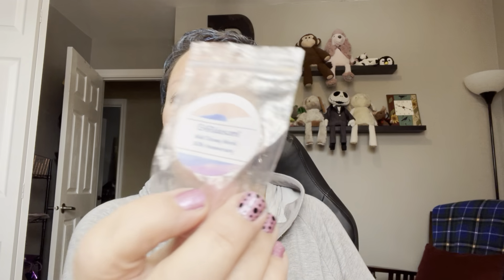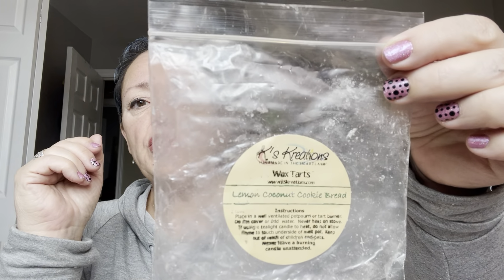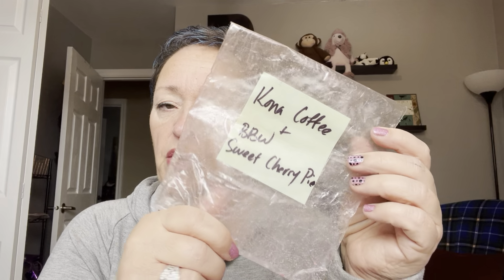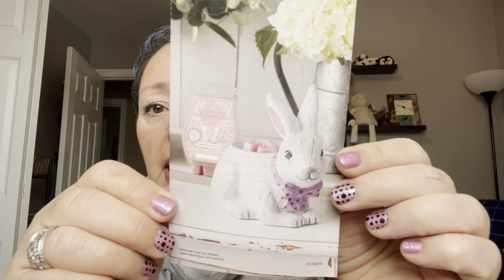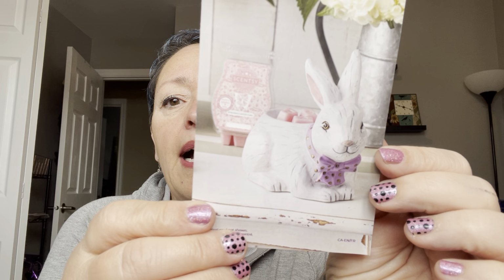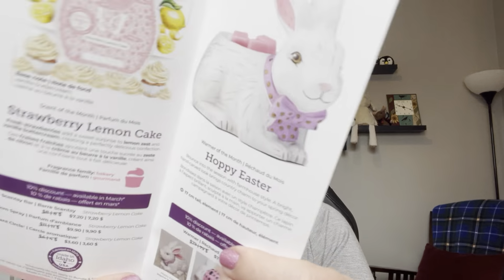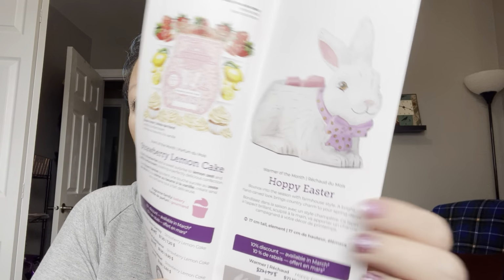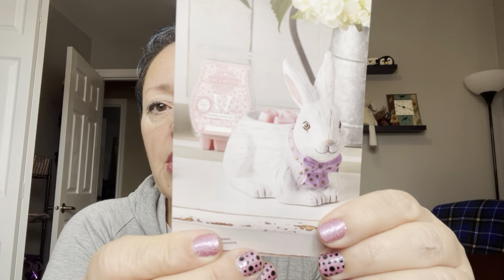Wax Empties 3/10/23